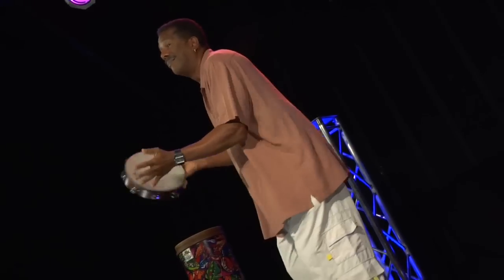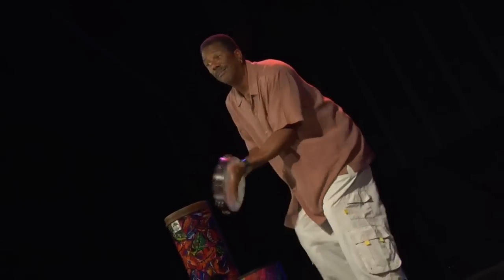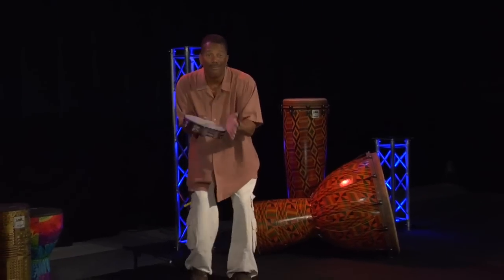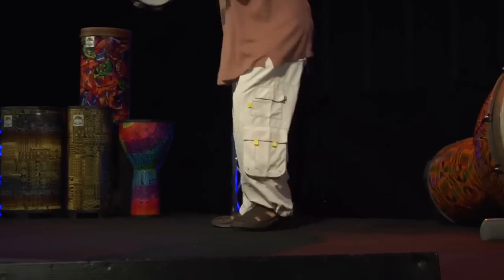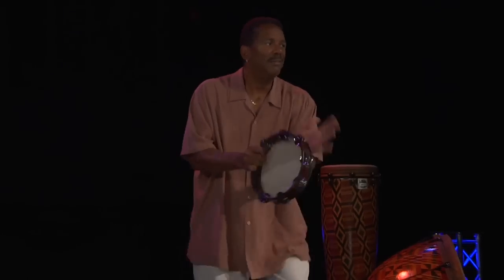Gospel Tambourine | Remo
The Valencia Gospel Tambourine produces a midrange pitch that cuts through any choir or music ensemble. Constructed with an Acousticon shell, a pre-tuned Nuskyn® drumhead, and a double-row 8 jingle set. The Valencia Gospel Tambourine is ideal for all worship-based musical applications.